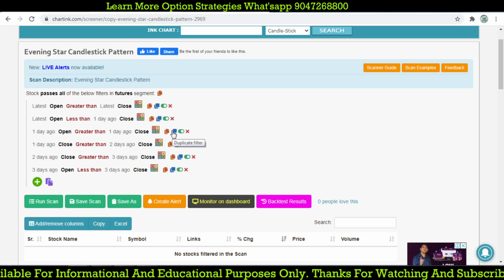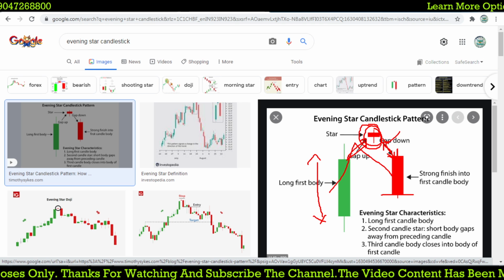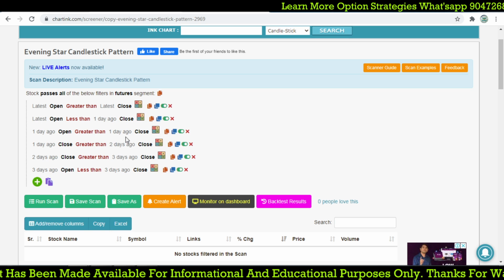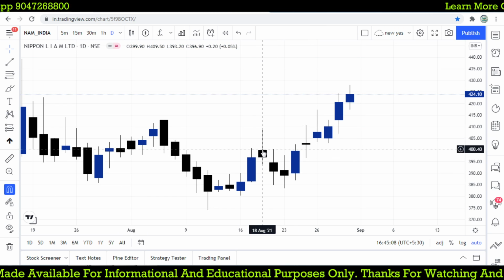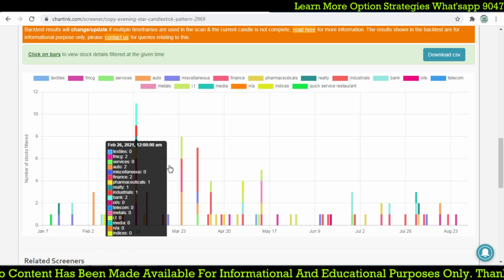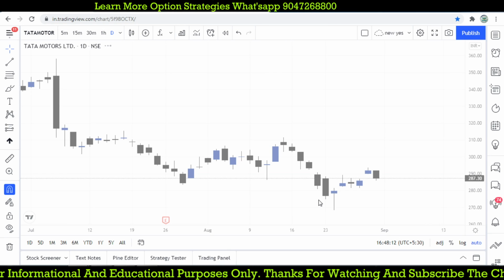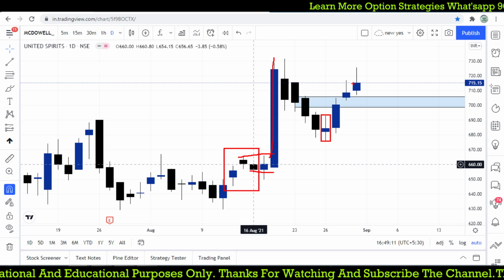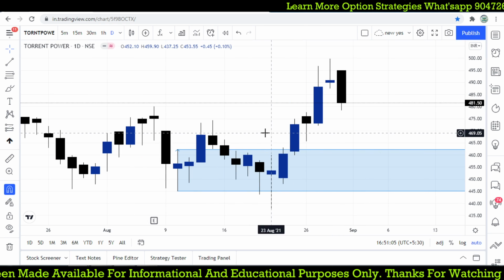Chartink Scanner for Evening star candlestick